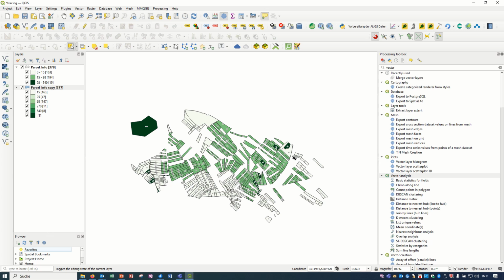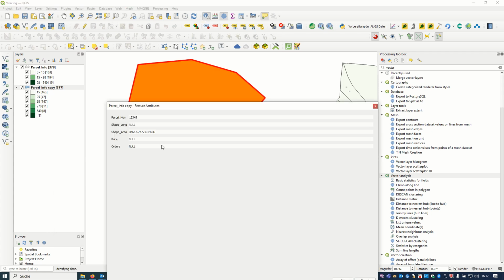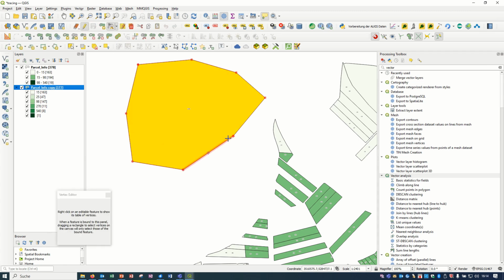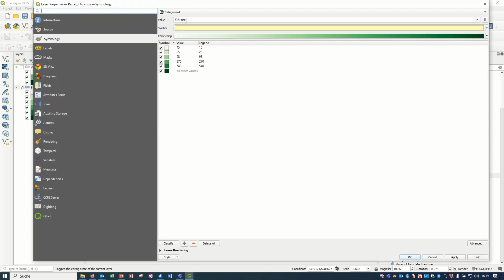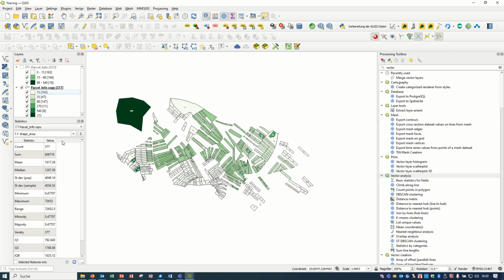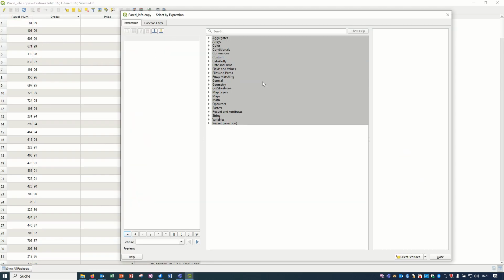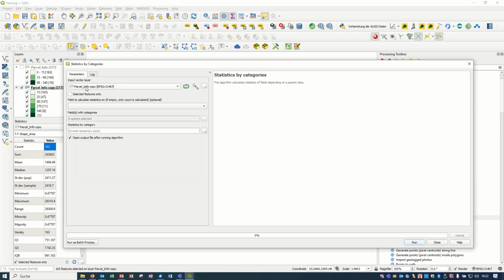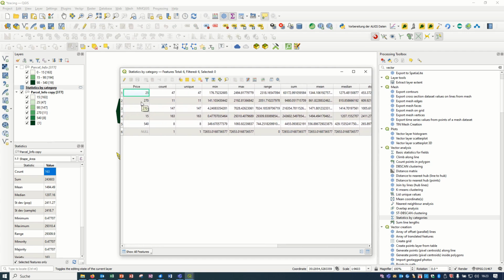Automatic Area Update and Area Analysis by Category in QGIS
Explore the capabilities of QGIS with our detailed tutorial on automatic area updates and category-based area analysis. This video will guide you through setting up your QGIS project to dynamically update area calculations as geometries change, and demonstrate how to analyze these areas by specific categories, such as land use or administrative boundaries. Whether you’re a GIS professional, a student, or an enthusiast, you’ll learn how to leverage QGIS tools to efficiently process and visualize spatial data, making your geographic analyses more accurate and insightful.